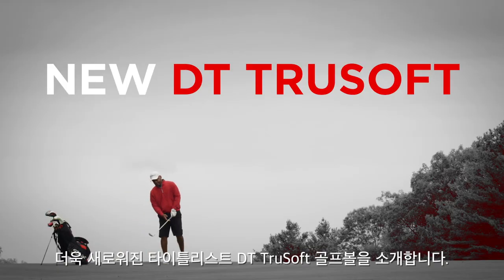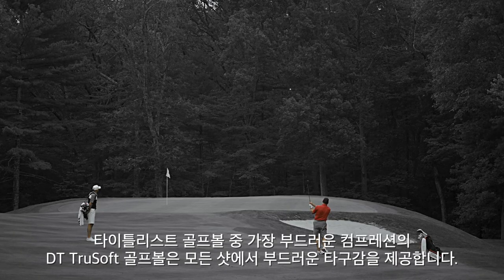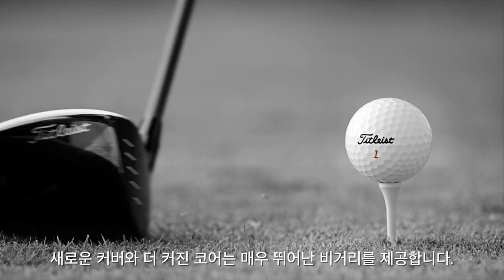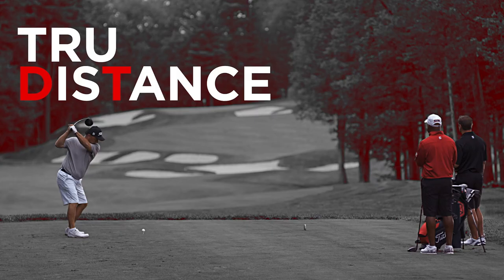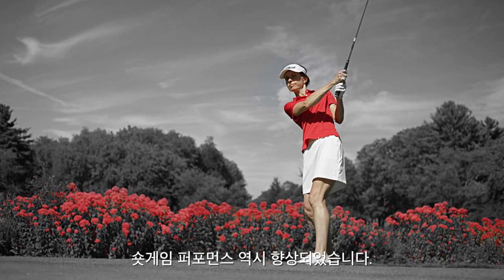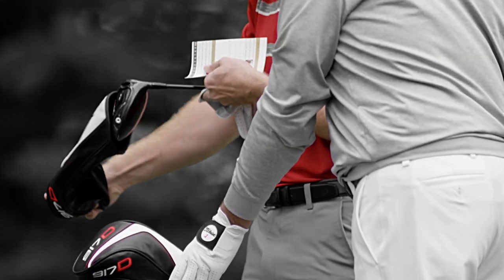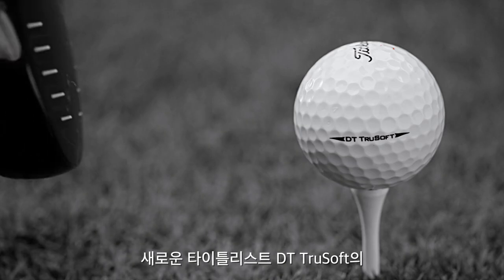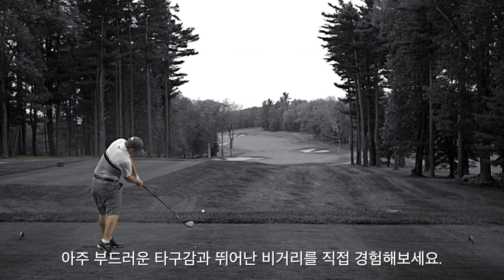2017 New DT TruSoft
더욱 새로워진 타이틀리스트 DT TruSoft 골프볼을 소개합니다.

타이틀리스트 골프볼 중 가장 부드러운 컴프레션의 DT TruSoft 골프볼은 모든 샷에서 부드러운 타구감을 제공합니다.
또한 새롭게 적용된 TruFlex 커버는 그린 주변에서 매우 부드러운 타구감을 제공할 뿐 아니라 숏게임 퍼포먼스 역시 향상 시켰으며 더 커진 코어는 매우 뛰어난 비거리를 제공합니다.

그리고 무엇보다도 ‘타이틀리스트 골프볼’ 입니다.
새로운 타이틀리스트 DT TruSoft의 아주 부드러운 타구감과 뛰어난 비거리를 직접 경험해보세요.